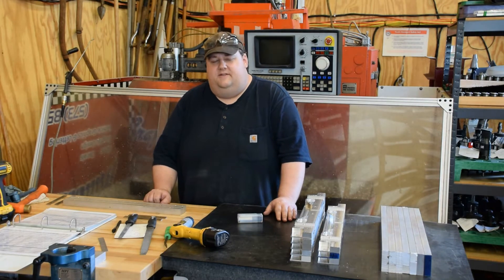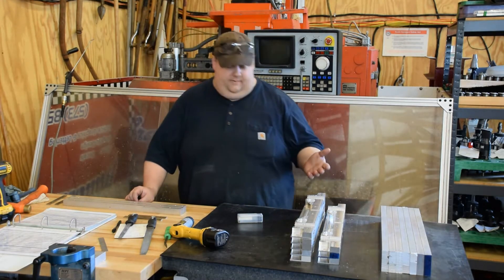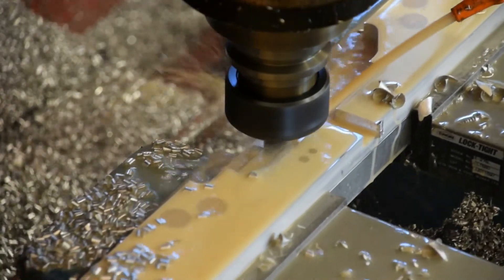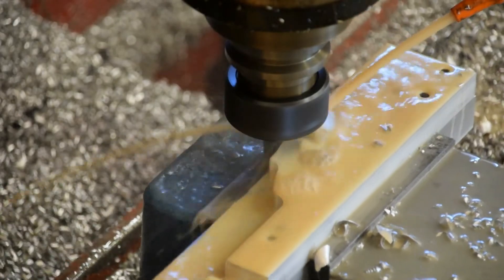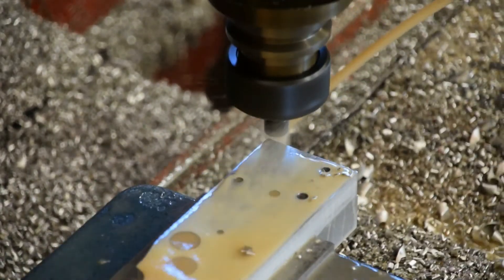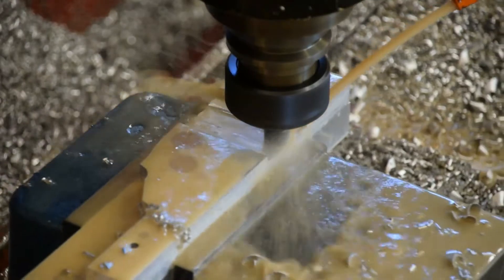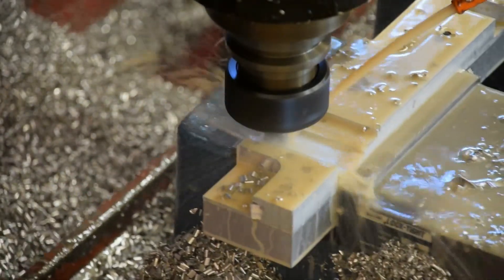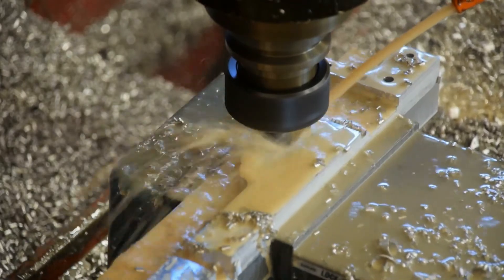Old School Roughing MRR vs Adaptive Clearing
My take on roughing the old school way VS the current trend of using "adaptive clearing" strategies in every application.

As I show here, adaptive clearing is only faster and more efficient in a certain sub-set of circumstances (IE where the machine in

question is capable of very high feed rates and rapid moves, or is not very rigid, or where you're using very small tools with

large stickouts).  Outside these parameters, traditional roughing strategies are still more efficient.

If you have an older/slower machine and/or you are working with moderate to large diameter tools (3/8" and up) at low stickout

(less than 3xD DOC engagement), you will likely be better served MRR wise to use a traditional high stepover/moderate DOC/Moderate

feed roughing strategy instead.

Such a strategy likely IS harder on tools than the adaptive strategy.  However, I would like to point out that cutting tools are

consumable even when used with an adaptive toolpath, and that the decrease in tool life will very likely be more than offset by

the decreased time required to do the machine work (which also costs money, though many people seem never to consider this facet

as a cost).

Tools used:

Endmill = Widax Heinlein 5/8" OD 2 flt indexable carbide endmill, using APHT 1003 inserts.

Speeds & Feeds:

Rough Milling = 5,000 RPM (~818 SFM @ 0.625" OD), 0.200" DOC, 0.625" WOC, 80 IPM feedrate (0.008 IPT), MRR = 10 cu in/min

Material:

6061 T-6511 Aluminum

Fashions by Carhartt & Old Navy.
Hat by Otto.
Shoes by New Balance.
Body by Burrito & Tater Tot, with special considerations from BBQ Pork.
Warped Sense of Humor Provided by The Internets™ in cooperation with my Family & Friends.
No animals were harmed during the making of this video, but some were consumed just before, and probably right after too.
Not responsible for typographical errors, your mileage my vary, void where prohibited, fat man is actually scruffier than he

appears, do not induce vomiting if accidentally swallowed, always use in accordance with your doctor's advice, may cause

irritation when applied to tender areas, if effects last longer than four hours, just wait longer.

Bumper music is "The Real Folk Blues" performed by Sapphire.